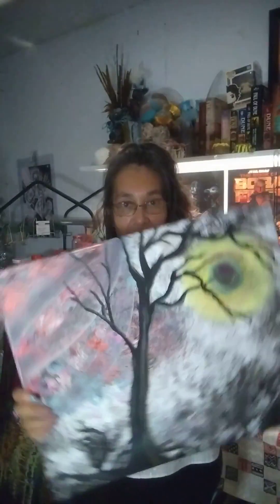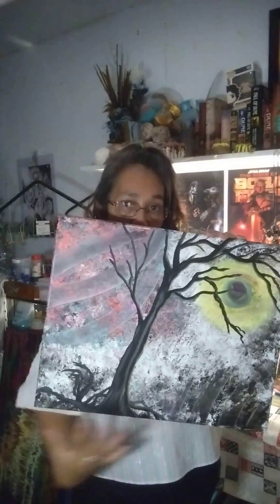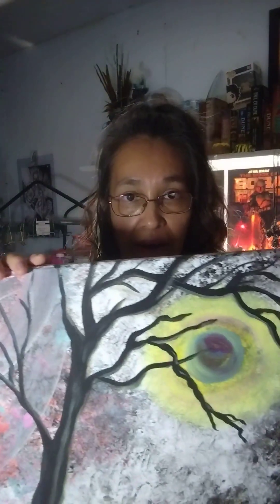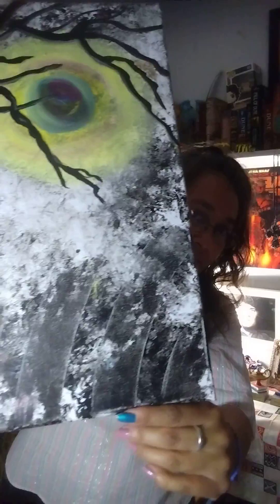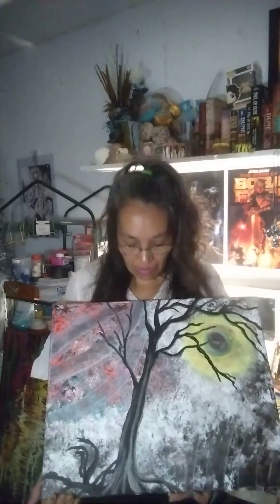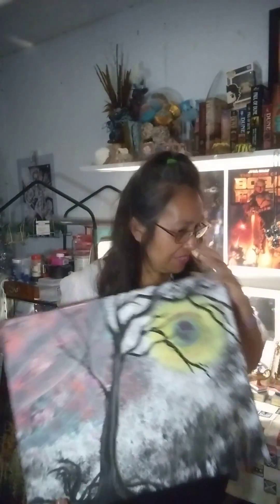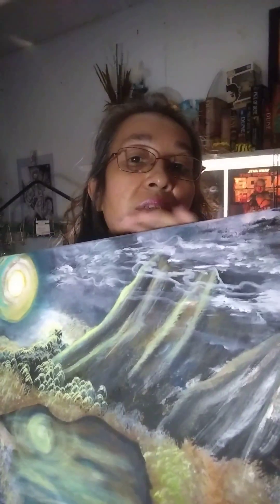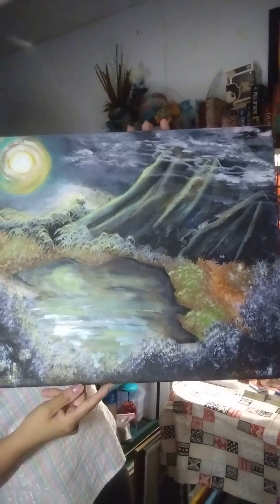Latest Fun Art Pieces 2023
Hola my friends! Today, I bring you the showing of some of the latest art work that I have been doing! Thank you so much for supporting and for your continued visits to my channel!! I, greatly, appreciate it and know that it is your way of staying in touch with what I am doing so thanks for thinking of me! If, you are new to my channel, I do different things and I come around to post up something new as, often, as I can. Stay Creative! ^^* (By the way, my voice did lag towards the end and I dk why it did that, so please excuse that boo boo and as usual, I ran out of time. lol But, u get the idea of what I was saying.)